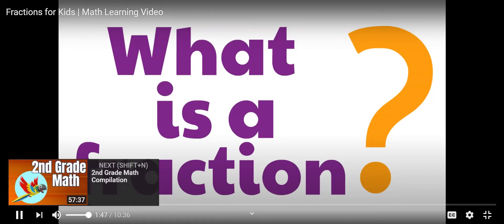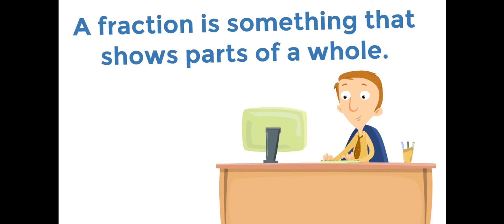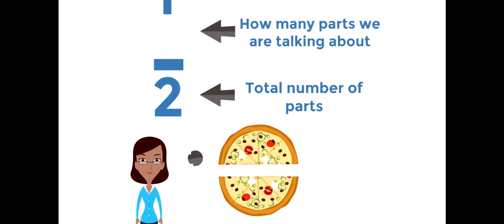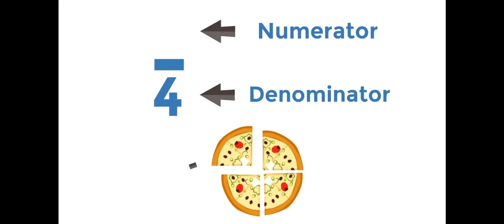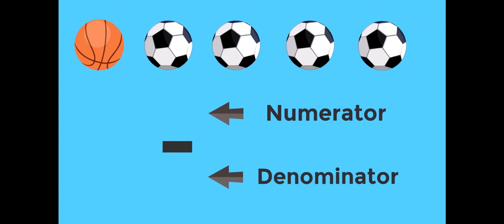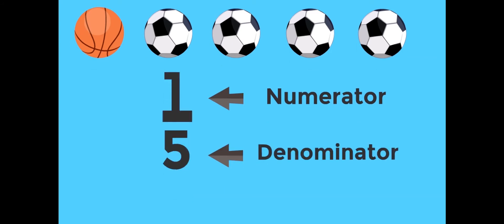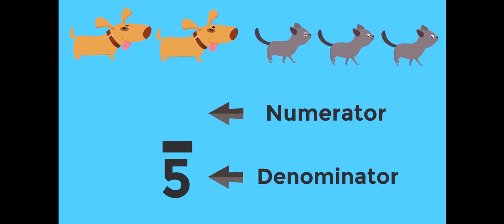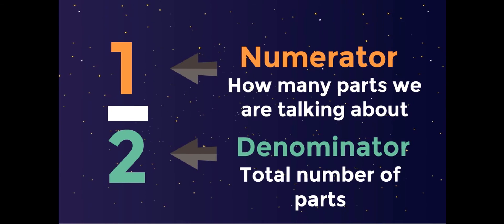Fractions for Kids | Math Learning Video - YouTube